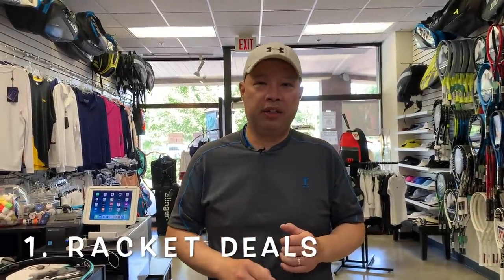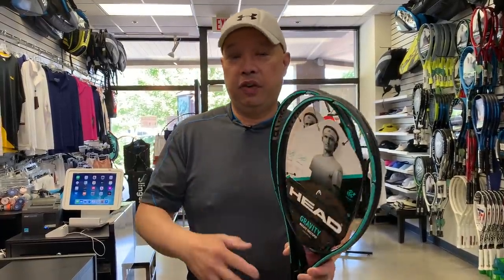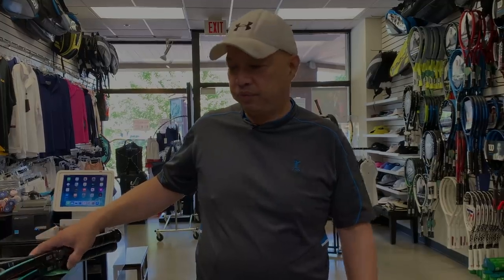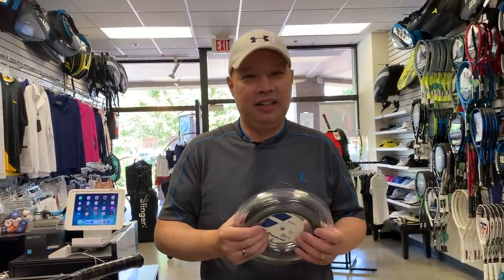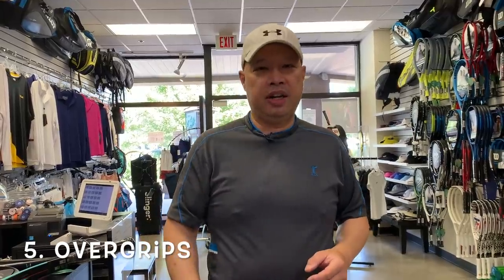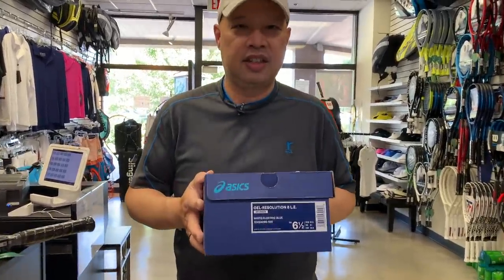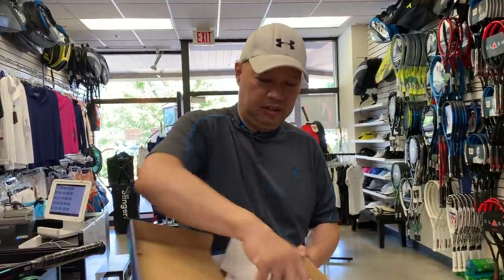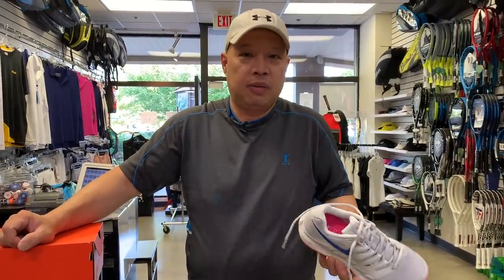MONEY SAVING TIPS FOR YOUR TENNIS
1. Racket deals
2. Save on sales taxes
3. Strings Reels
4. String savers
5. Overgrips - 30 pack
6. Shoes with 6 month
7. Tennis balls by the case
8. Tennis Ball Cart
9. Ball hopper
10. Stringing machine